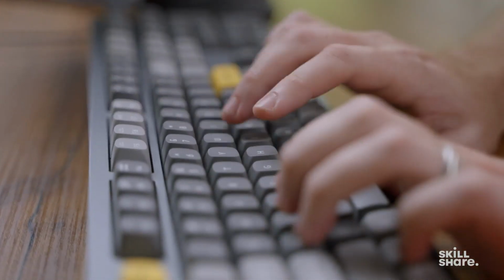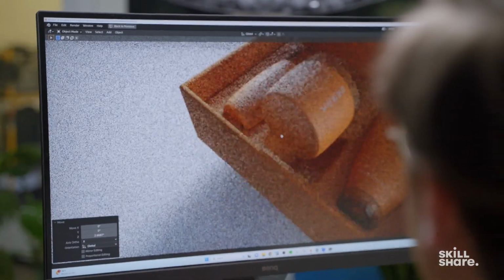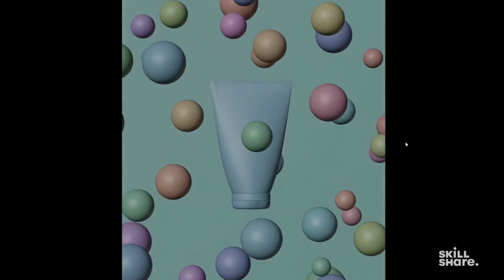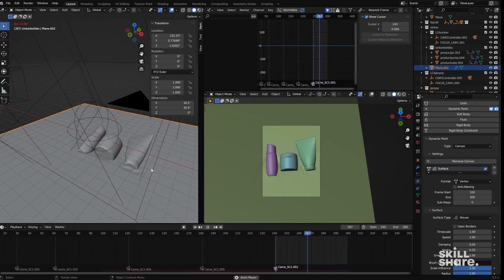Advanced 3D Animation: Créez des Rendus Professionnels avec Blender (Formation Complète)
🎥 Apprenez à créer des animations 3D de niveau professionnel avec Blender ! 🎥

Dans cette cinquième formation complète, vous allez perfectionner vos compétences en animation avancée, en explorant le motion design, le rigging complexe et l’optimisation des rendus pour des résultats ultra-réalistes. 🚀

✅ Ce que vous allez apprendre :
✔️ Maîtriser les techniques d'animation avancées
✔️ Créer des mouvements fluides et réalistes avec le graph editor
✔️ Optimiser l’éclairage et les shaders pour un rendu professionnel
✔️ Utiliser Blender Cycles et Eevee pour des animations de haute qualité

📌 Formation en anglais, mais facile à suivre avec un faible niveau d’anglais.

💡 Prêt à créer des animations 3D professionnelles ? Regardez la vidéo et obtenez la formation complète dès maintenant ! 🚀🔥

🎓 🔥 Passez au niveau supérieur ! 🔥